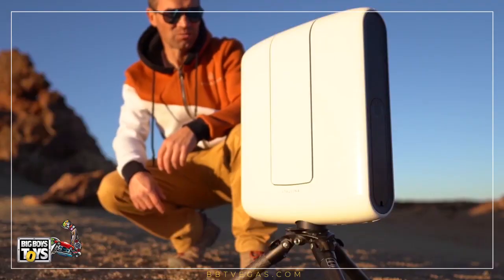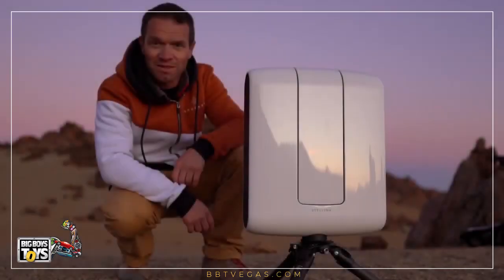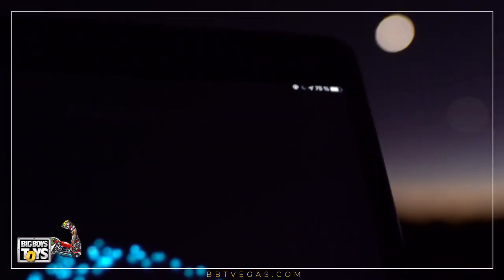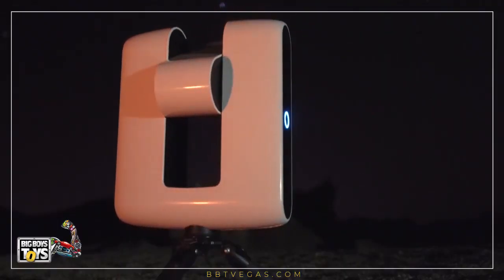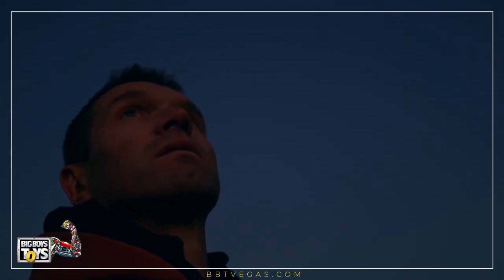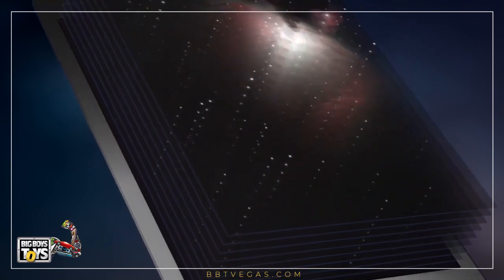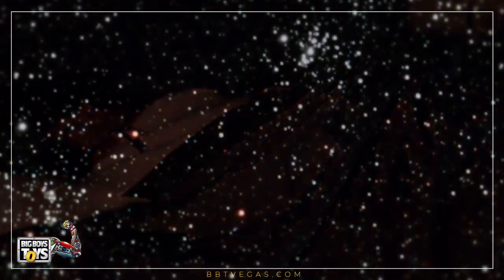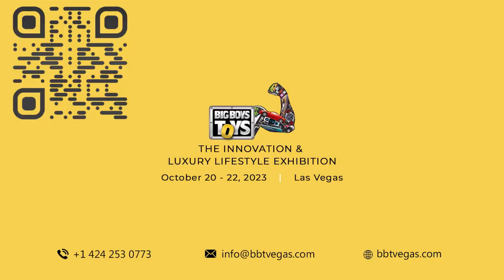The Future of Astrophotography?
The Stellina is a combination of a telescope and camera, and brings the Universe to the palm of your hand in minutes.

Be there.